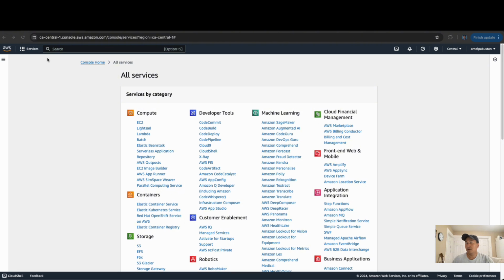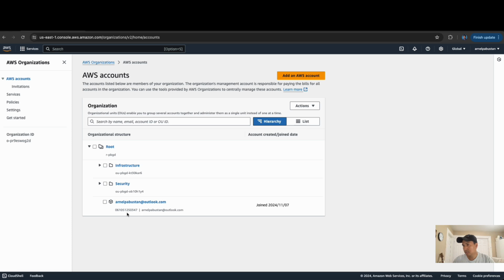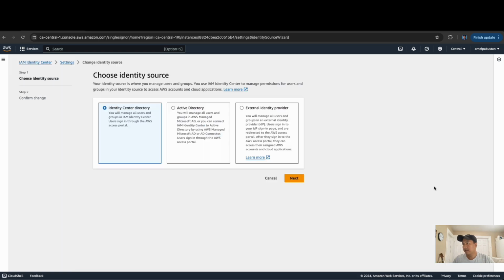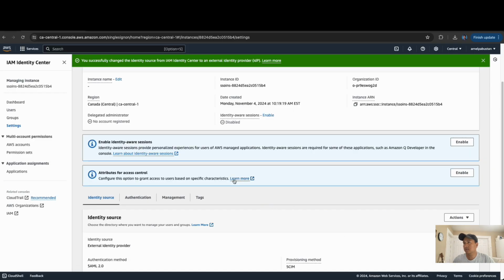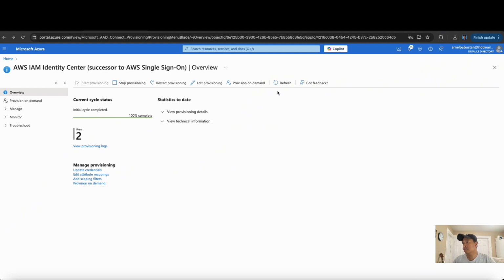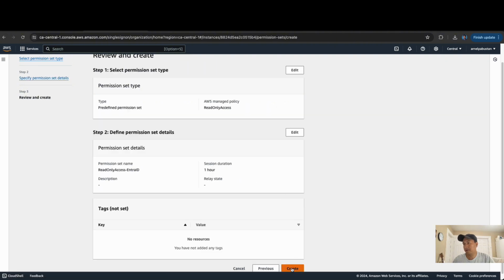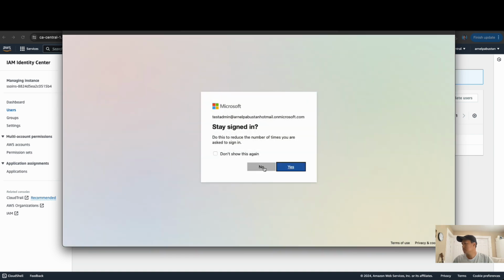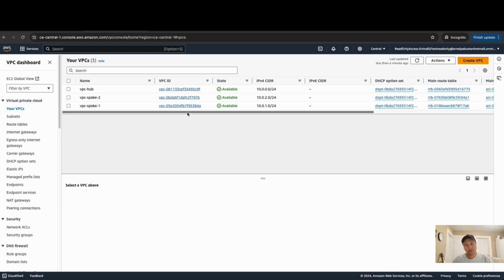How to manage multiple AWS accounts in AWS Organization using Azure AD